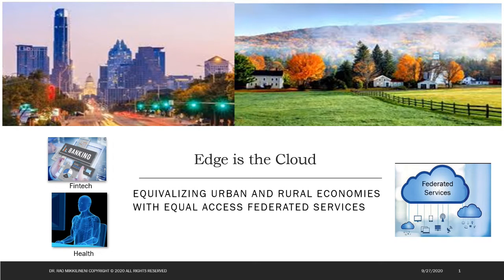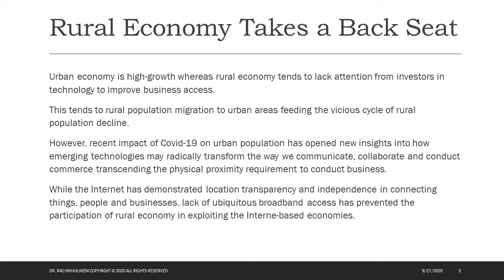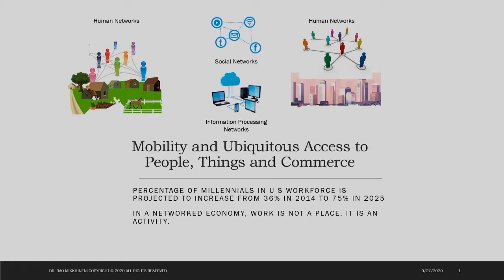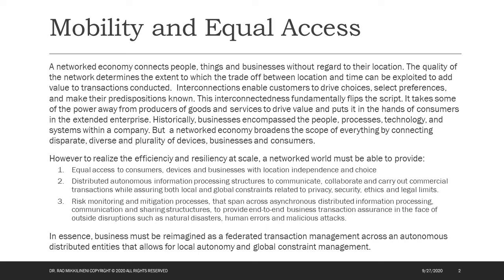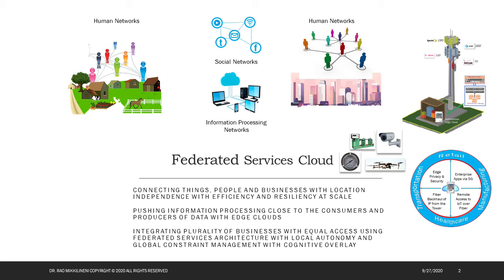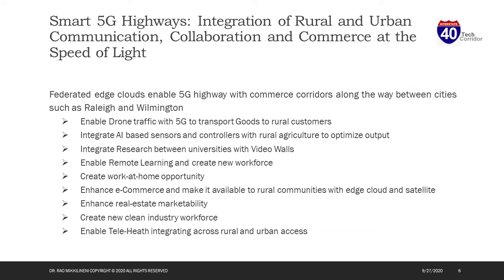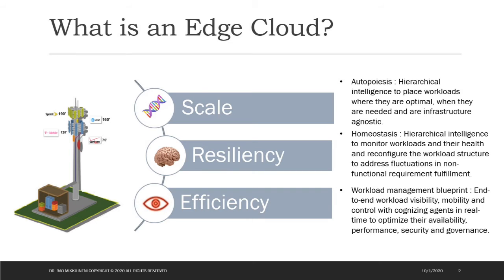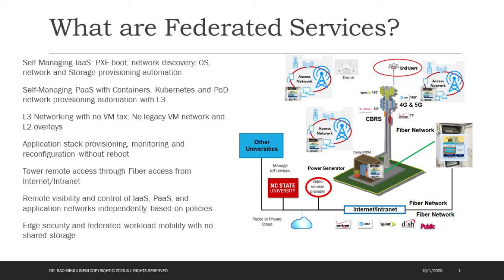Equalizing Urban and Rural Economies with Emerging Technologies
Equalizing urban and Rural Economies:

Urban economy is high-growth whereas rural economy tends to lack attention from investors in technology to improve business access.
This tends to rural population migration to urban areas feeding the vicious cycle of rural population decline. However, recent impact of Covid-19 on urban population has opened new insights into how emerging technologies may radically transform the way we communicate, collaborate and conduct commerce transcending the physical proximity requirement to conduct business. While the Internet has demonstrated location transparency and independence in connecting things, people and businesses, lack of ubiquitous broadband access has prevented the participation of rural economy in exploiting the Internet-based economies.
This presentation discusses how to leverage the emerging 5G wireless, AI and new federated services architectures using a new generation of edge clouds.
The next Big Thing? Is the edge Cloud transformative?